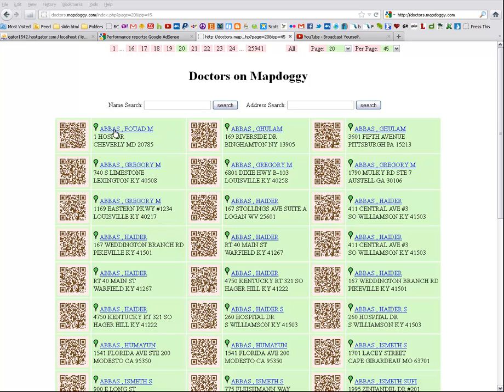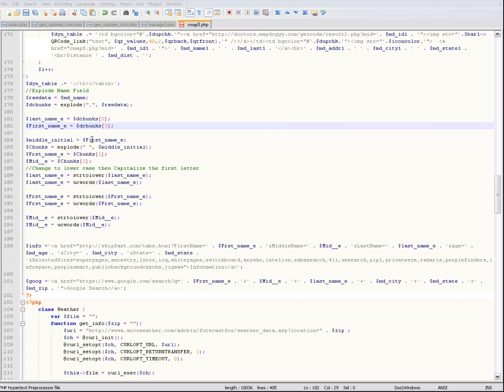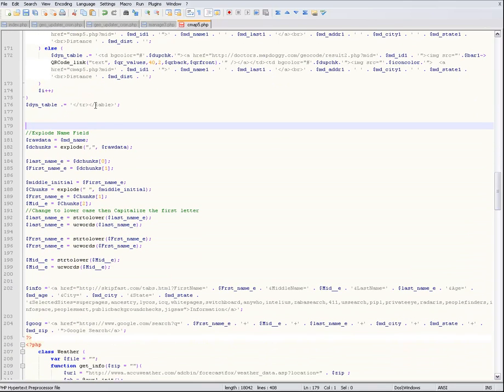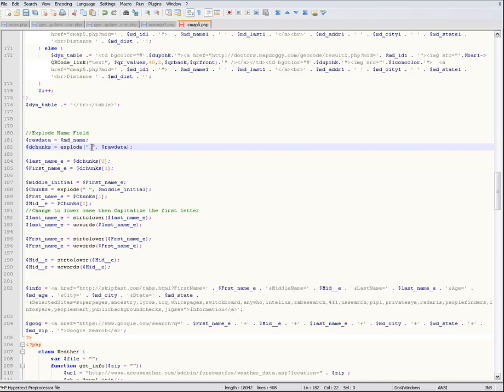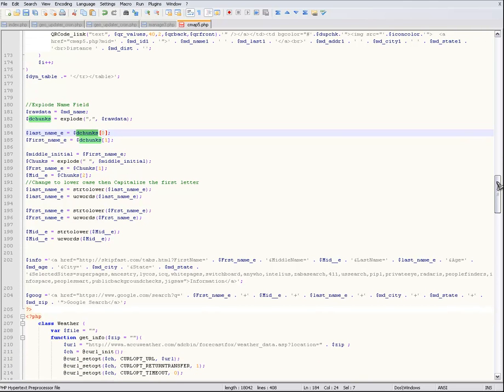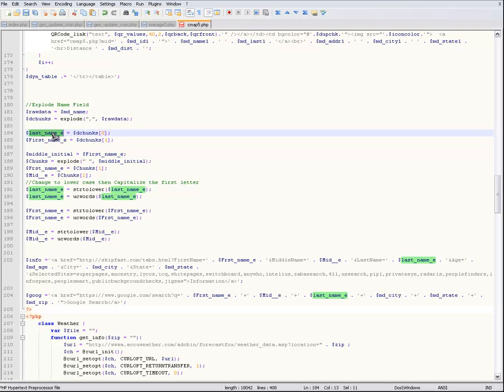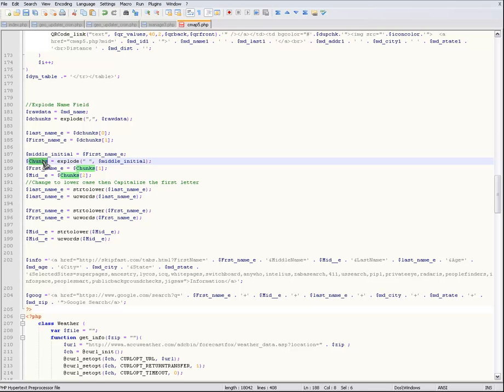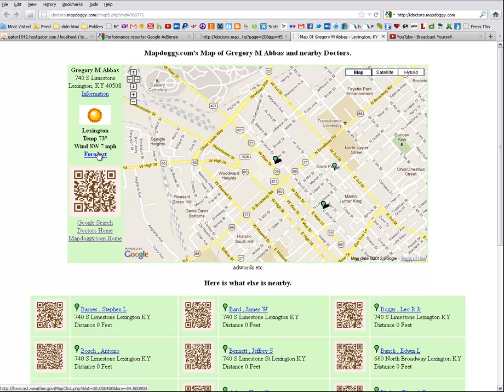PHP Seperate words etc. with Explode a built in php function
If you need to separate the parts of a database field then PHP's built in explode function is for you. This function allows you to separate words etc. In this example I separate on a coma and then separate those results on a space. for more tutorials and useful videos.